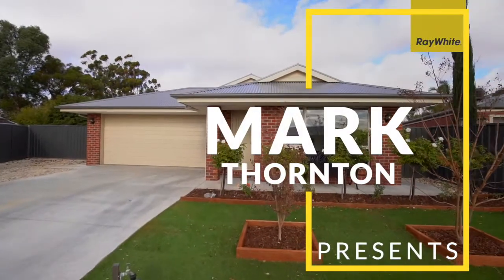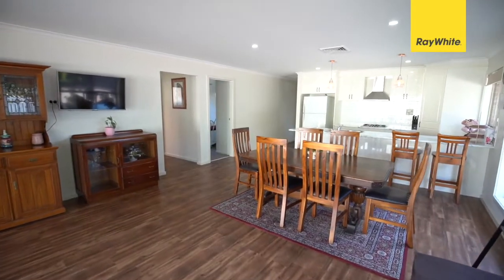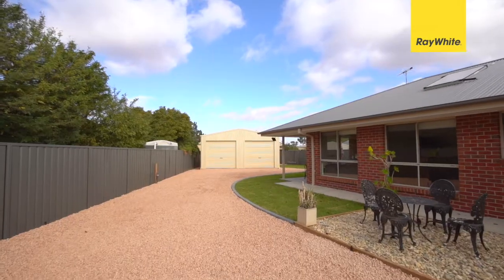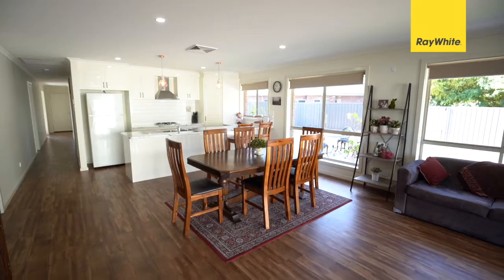7 Ella Mae Court, Red Cliffs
Simple, easy & comfortable living is what you will experience when you live at 7 Ella-Mae Court, Red Cliffs. This modern 3 bedroom, 2 bathroom home is set to impress with its neutral colour palette, seperate lounge, spacious kitchen and dining area filled with loads of natural light!
Journey outside to find a 7x7 Shed with genuine side access with low maintenance gardens & undercover alfresco area perfect for entertaining.
Extra features includes reverse cycle heating and cooling for comfort all year round and automatic sprinklers for your convenience.
A fabulous Red Cliffs location & great street appeal, this property is walking distance to both the Red Cliffs Town Centre, Red Cliffs Secondary College & More.
With a rental appraisal of $360 a week, this home will make for the perfect investor, family or couple or retirees ready to move right on in!